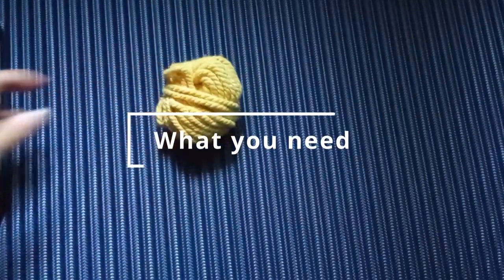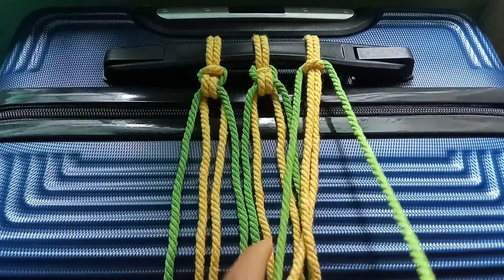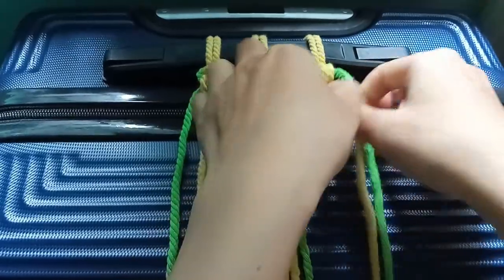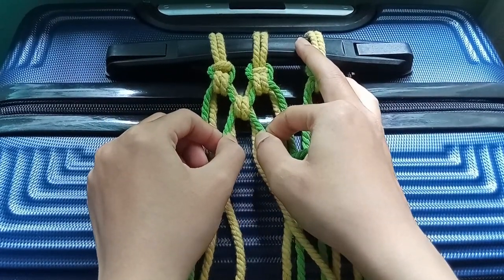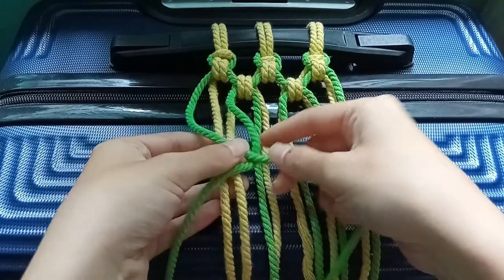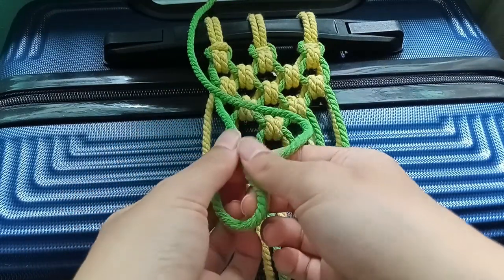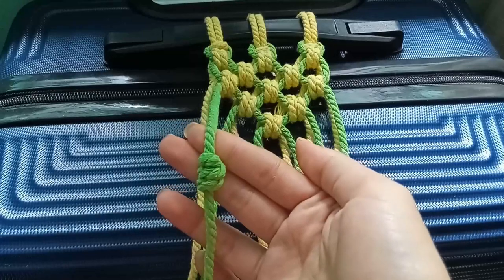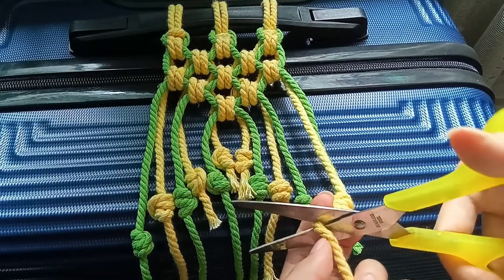How To Make Easy Luggage Tag Using Macrame | DIY Macrame | Luggage Tag & Bag Identifier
Hi, people!

In this video, I will show you how to make a luggage tag or bag identifier using macrame. This custom tag will make your bag stand out and will alert someone who has the exact same bag as yours that it's not theirs. You can also use any kind of rope you have at home so it's perfect for a sudden DIY creations and beginner friendly!

Anyway, I just made a new Instagram account to post my creations so make sure to follow!

Chapters:
0:00 Intro
2:33 Materials
2:56 DIY Tutorial
11:04 Closing